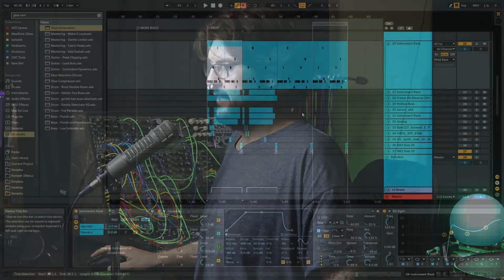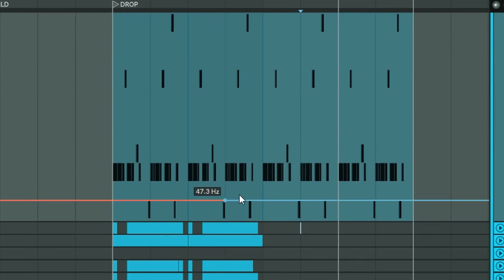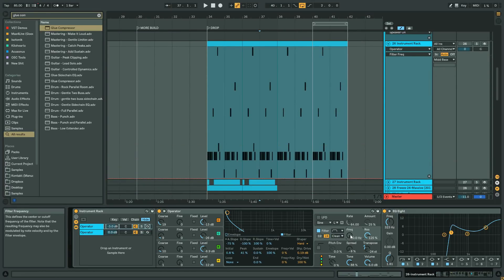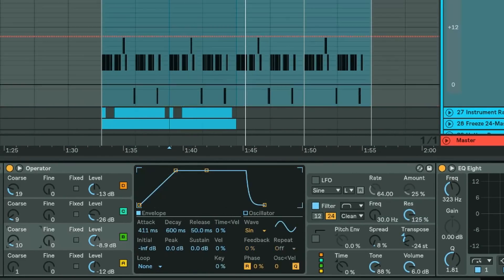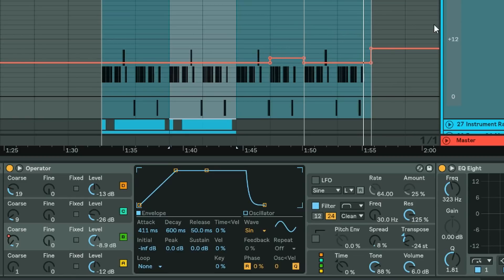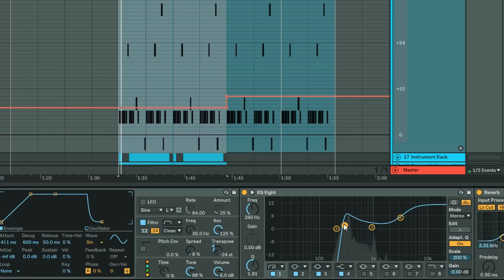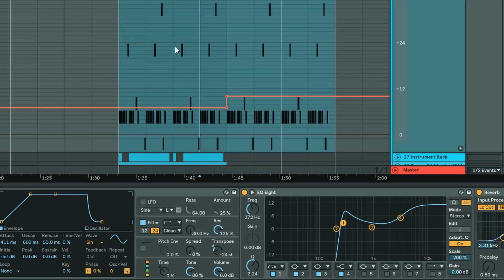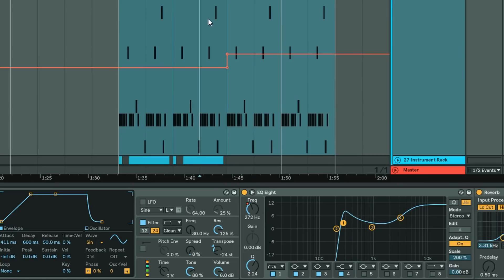Mr. Bill - Ableton Tutorial 70 - Snapping Parameters to Absolute Values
Just a quick tut on a trick that Tha Fruitbat taught me; how to snap to absolute values.

Massive thanks to Patrons supporting here - you guys are the ones driving me to do this again:

We just hit our first milestone on the Patreon page, and are going to begin drafting our next big series i.e. "The Art of Mr. Bill - Season 4" & another new series.

Shout out to Gardnsound (for editing this video).  If you like this, you'll probably also like his content: